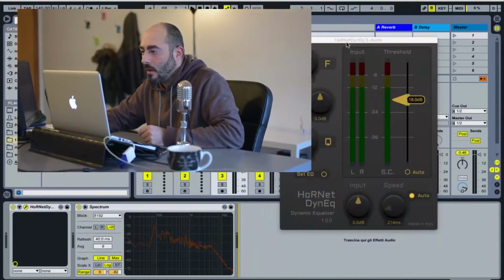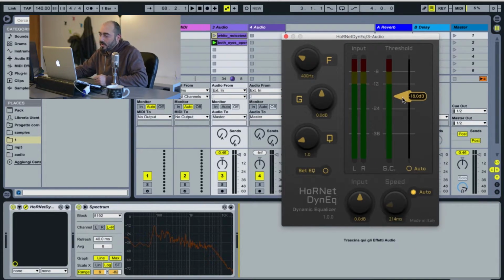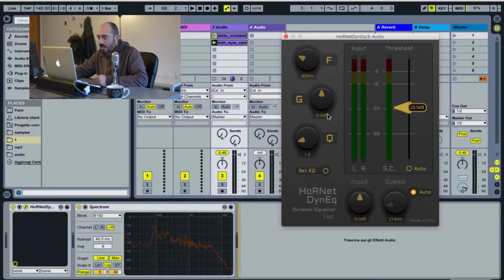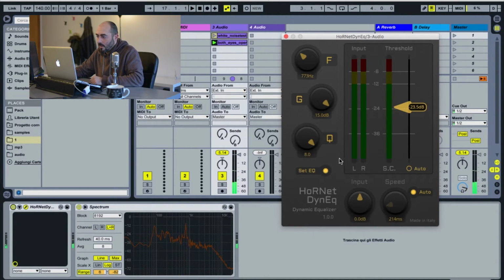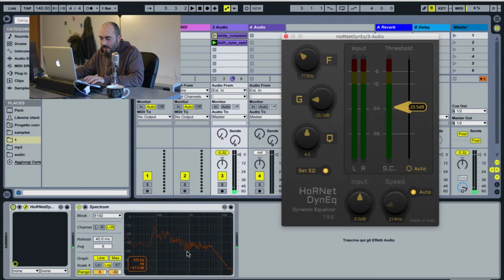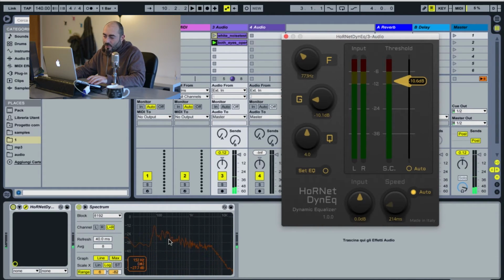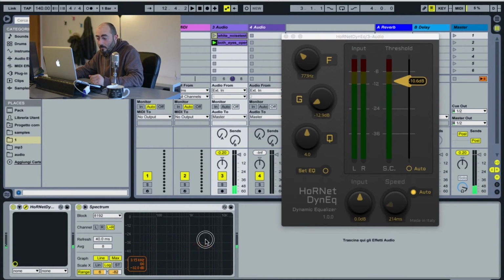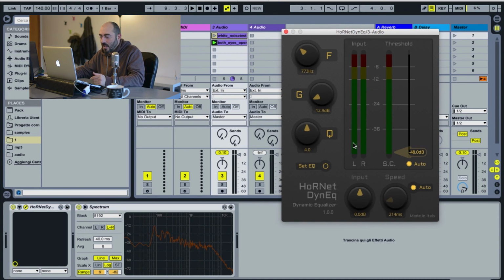HoRNet DynEq, dynamic equalizer overview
HoRNet DynEq is a dynamic equalizer, a tool designed to apply a specific equalization curve proportionally to the intensity of the input signal.

This description may sound complicated, but think about how many times you have found a track that had a specific resonance (maybe a bass guitar with ha string louder than the others) and cutting the whole frequency with a standard EQ removed too much, a dynamic EQ applies the filter only when the signal intensity is above a given threshold.